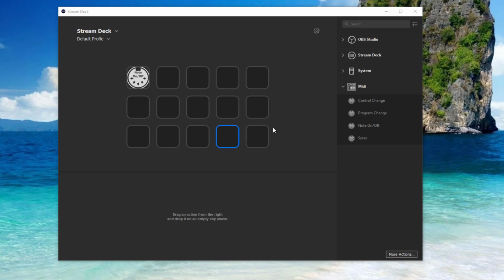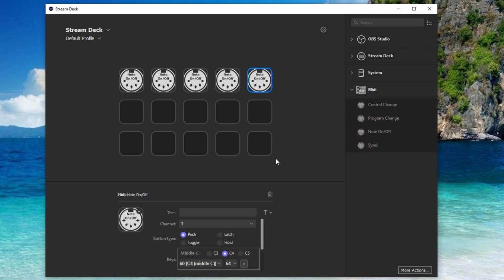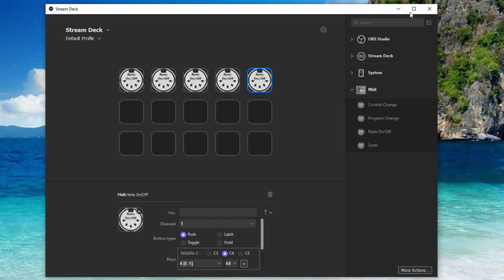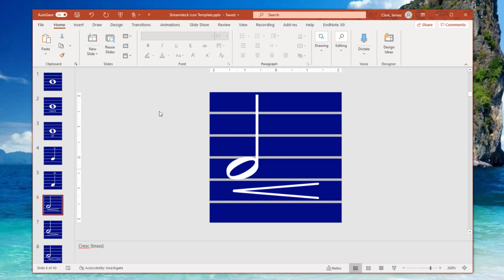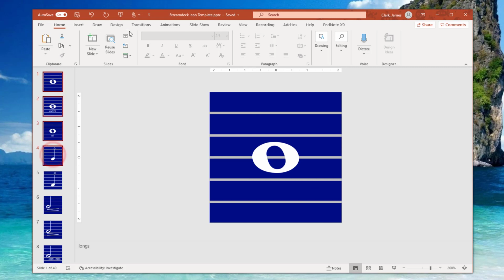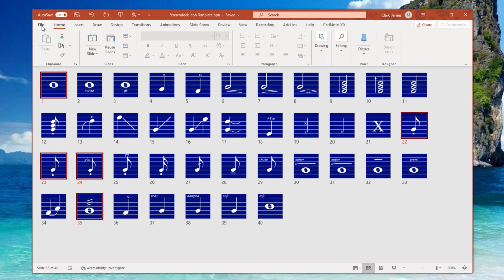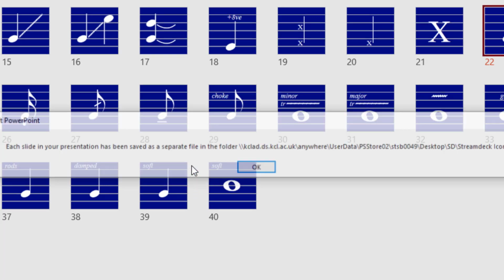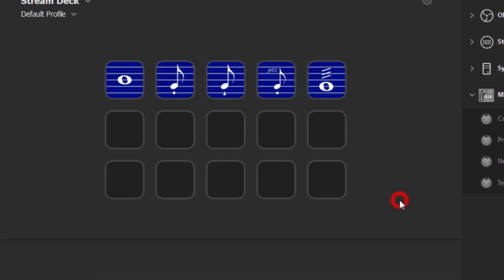Custom Icons for Streamdeck MIDI articulations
Using Powerpoint to make icons for the stream deck for articulation switching in the studio using virtual instruments